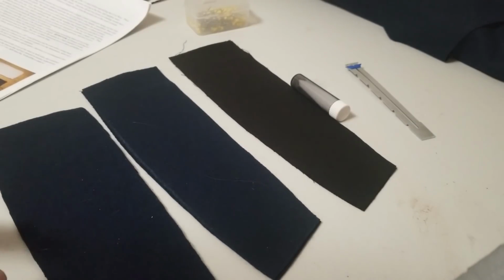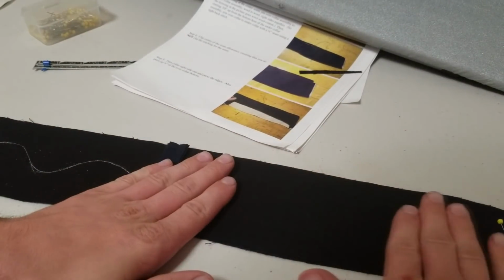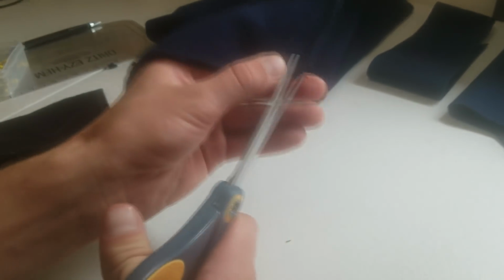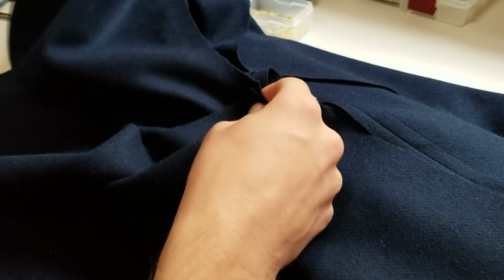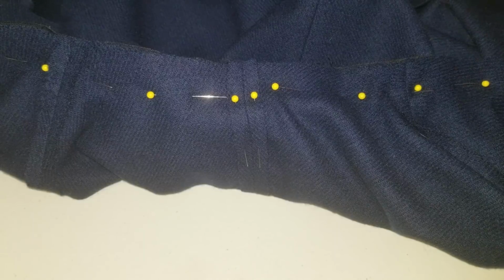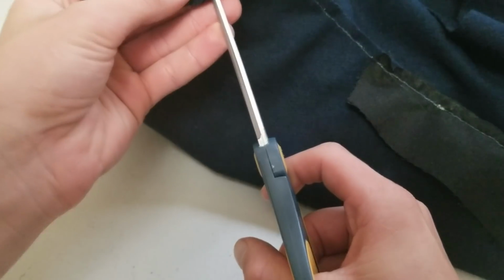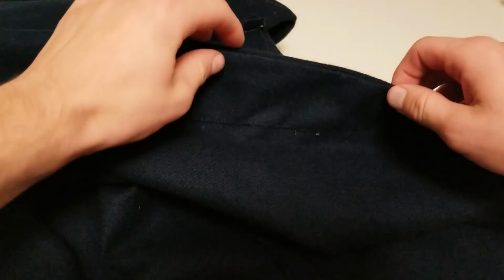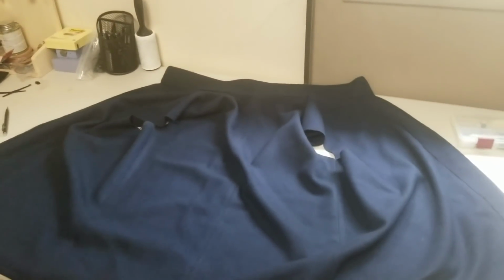How to sew a Fatigue Blouse Pt. 2 body and collar construction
Captain Whitehall gives a walk through on how to construct the body and collar for the Schuylkill Arsenal fatigue blouse kit from Wambaugh, White and Company.